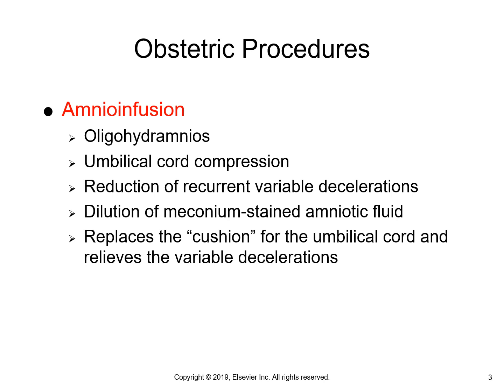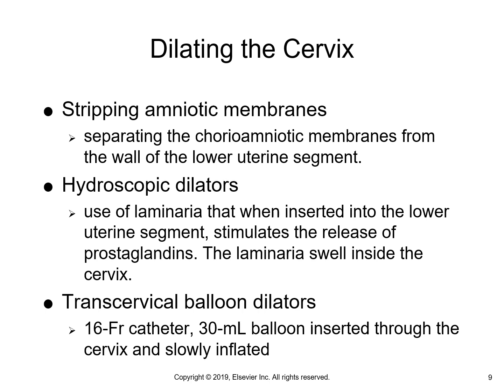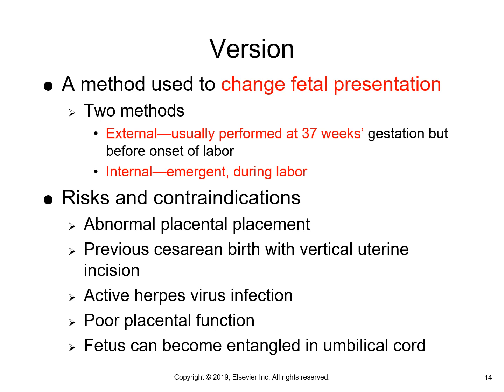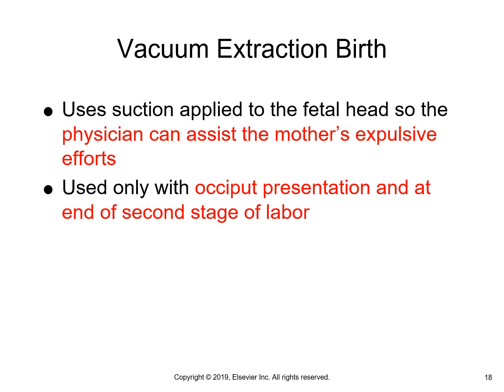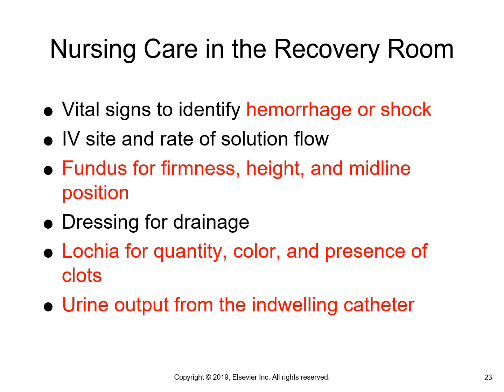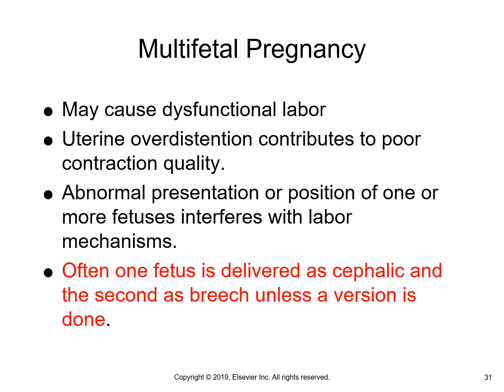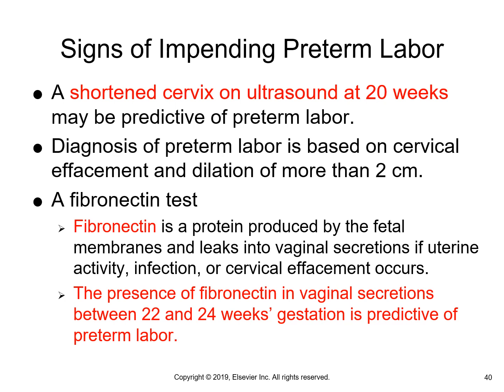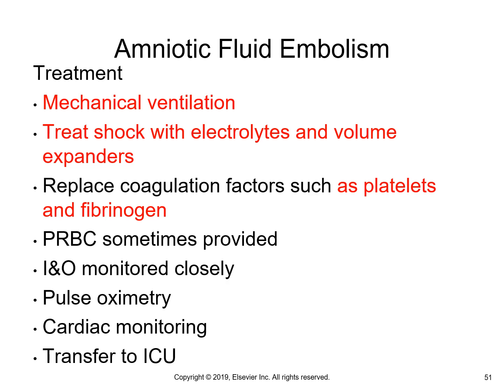Chapter8 Nursing Care of Women with Complications During Labor and birth